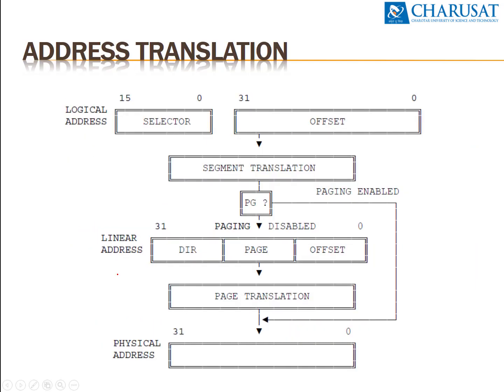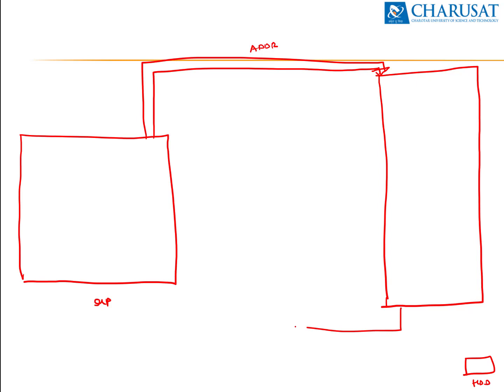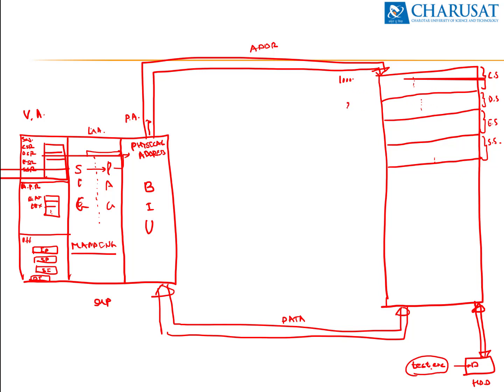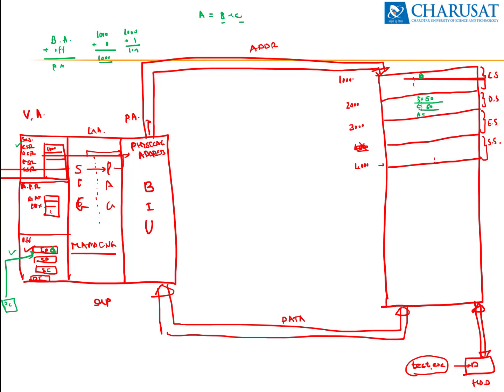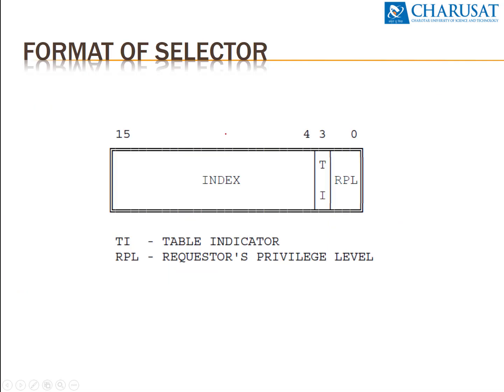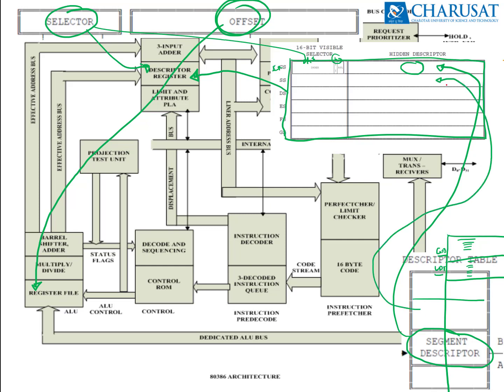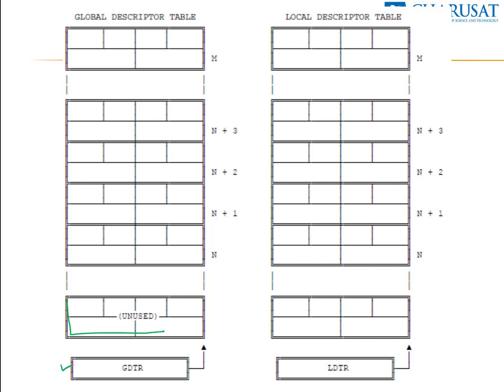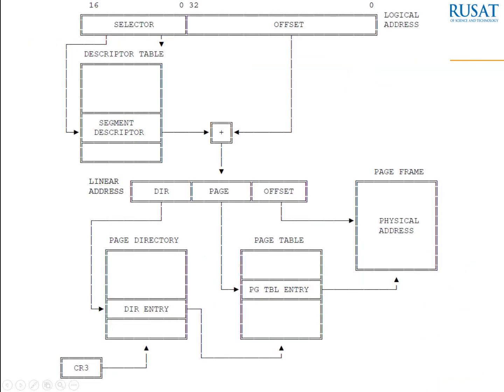CE341 W9 S1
Segmentation and Paging of 80386